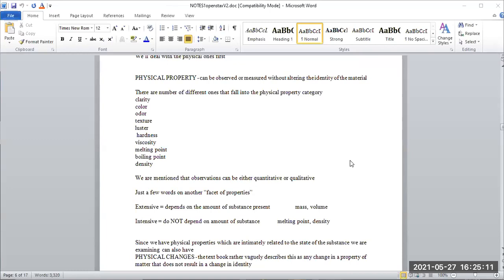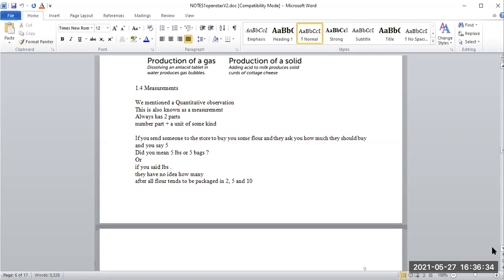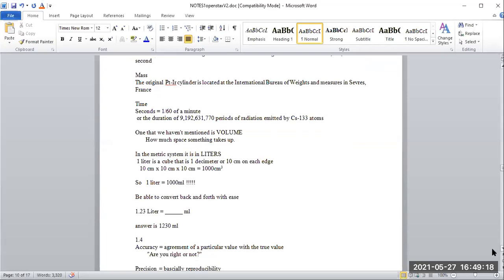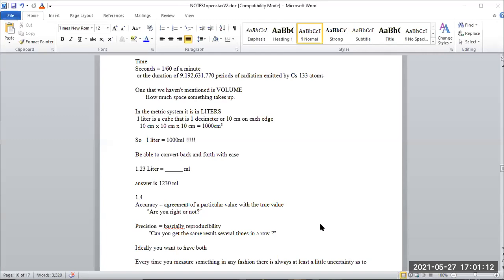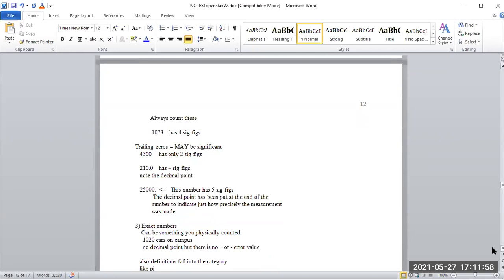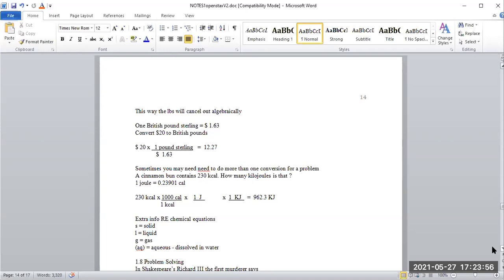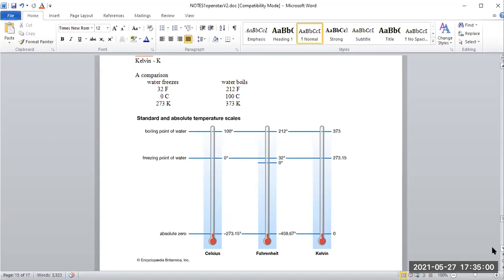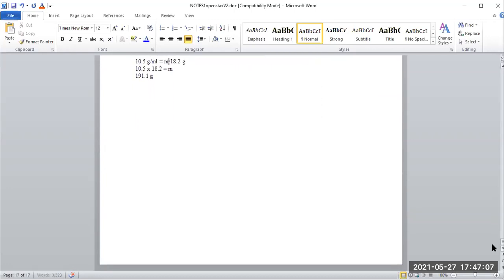CHM 111 lec Summer May 27 2021